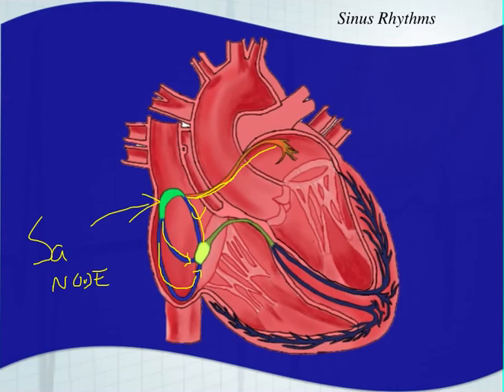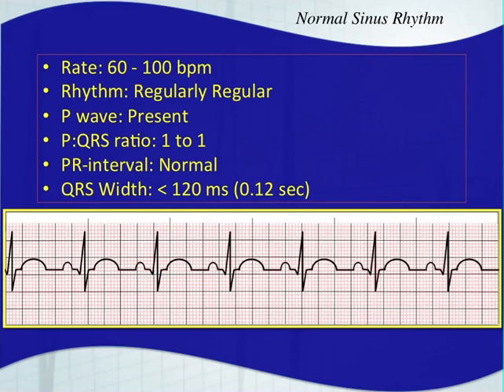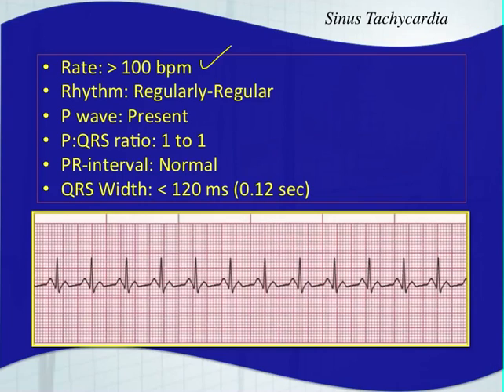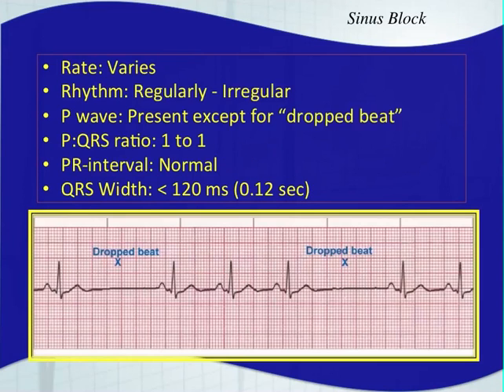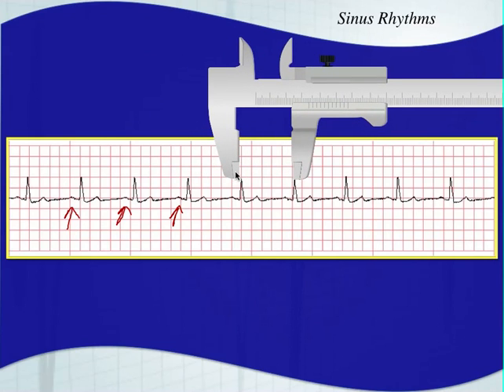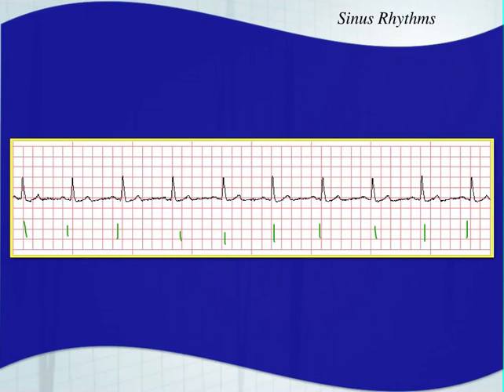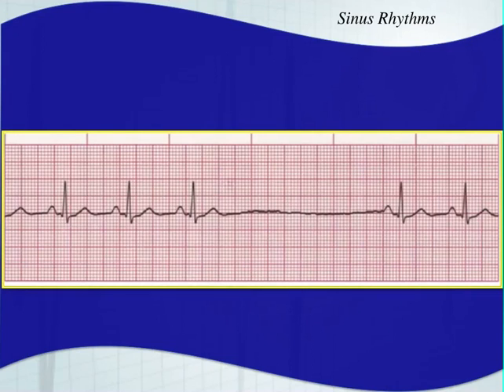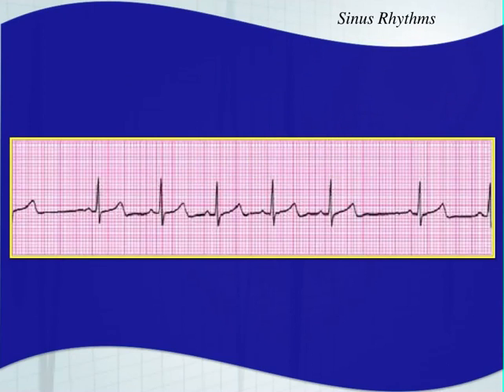The ECG Course - Sinus Rhythms